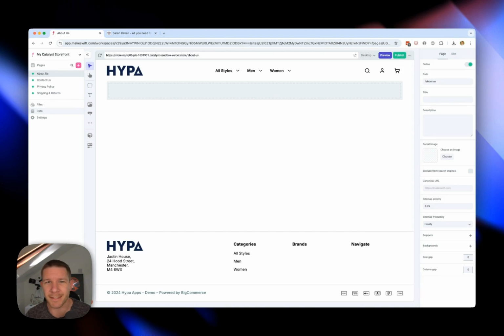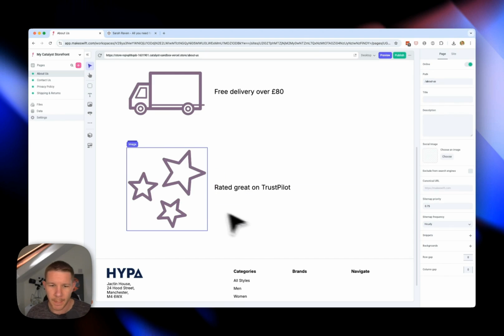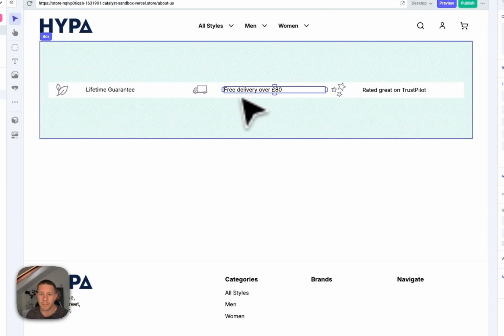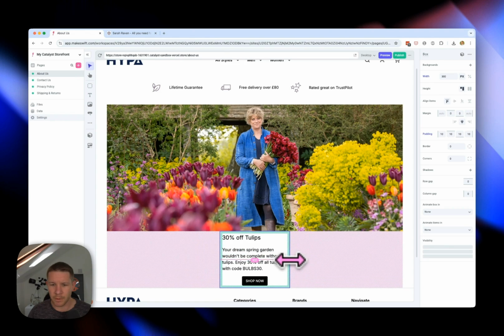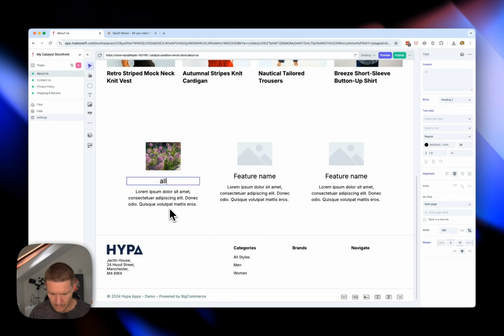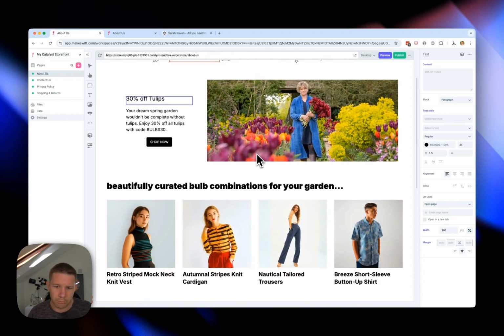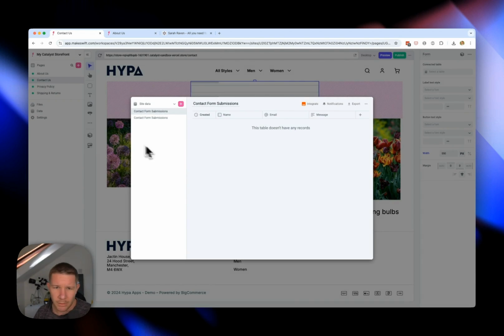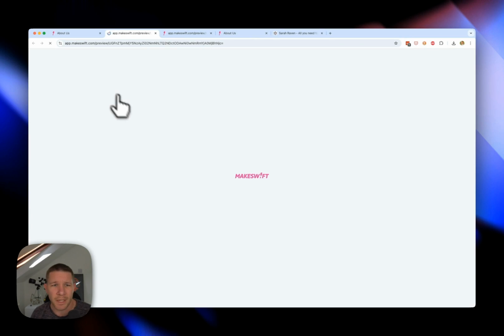My first page in Makeswift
Makeswift is a page builder. It was acquired by BigCommerce is a key integration for Catalyst powered storefronts.

In this video, watch along as I look to rebuild a real landing page in Makeswift.

00:00 - Intro
00:50 - USP Banner bar
06:00 - Hero banner
09:55 - Carousel
10:30 - Row of three blocks
12:50 - Multiplayer mode
13:30 - Global components
14:55 - Contact form
17:30 - Responsive overrides
18:00 - Animate
19:00 - Preview the results